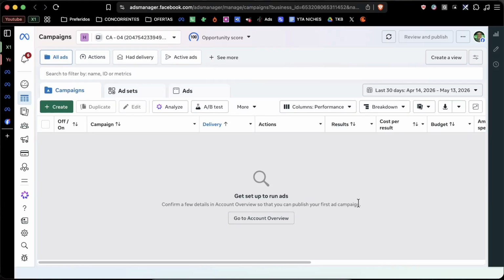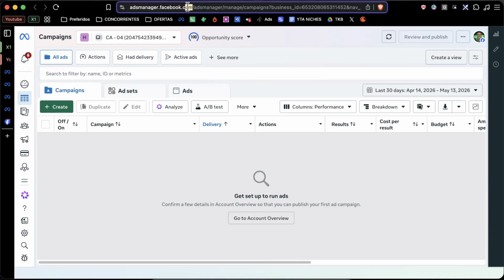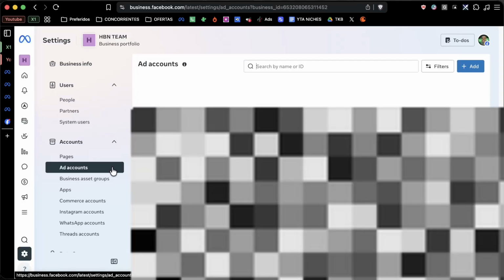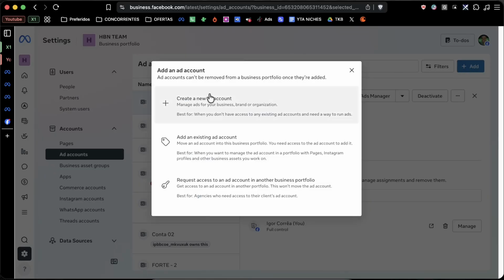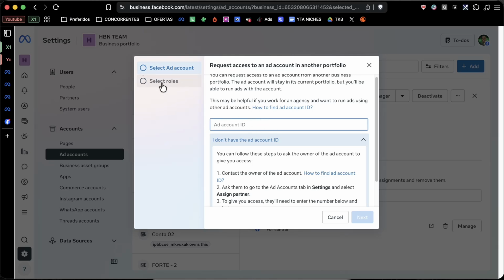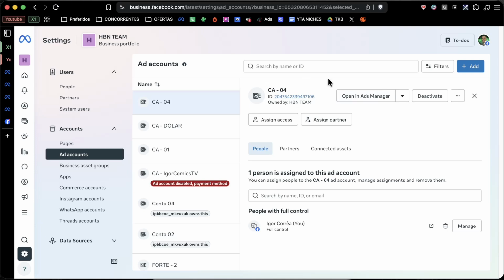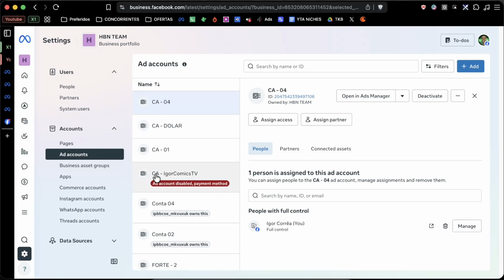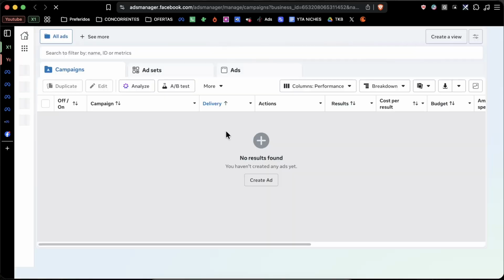HOW TO REQUEST ACCESS TO A FACEBOOK AD ACCOUNT (STEP-BY-STEP GUIDE 2026)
How to request access to a Facebook Ad Account in 2026.

In this step-by-step tutorial, you’ll learn how to request access to a Facebook Ad Account using Meta Business Manager and Meta Business Suite. This beginner-friendly guide covers partner requests, permissions, business settings, and troubleshooting common access issues.

In this video, you’ll learn:

How to request access to a Facebook Ad Account

How to use Meta Business Manager for account access

How to send partner requests in Meta Business Suite

How to add users and permissions to ad accounts

How to find and use Ad Account ID

How to manage business asset permissions

How to fix Facebook Ad Account access issues

Common Meta Business problems and how to fix them

This tutorial is beginner-friendly and perfect for advertisers, agencies, freelancers, marketers, and business owners using Facebook Ads.